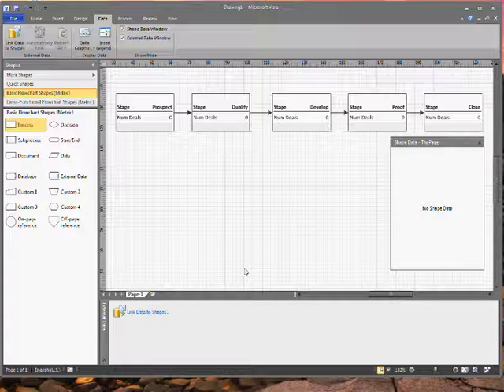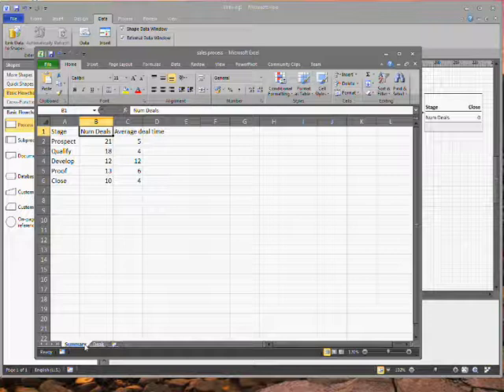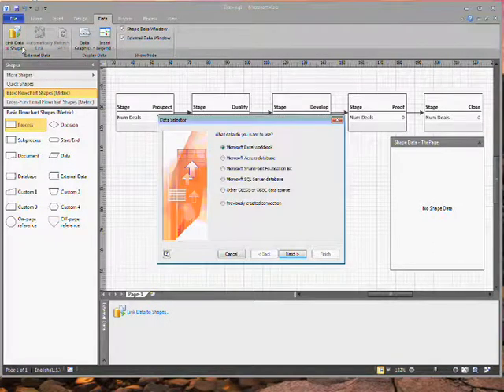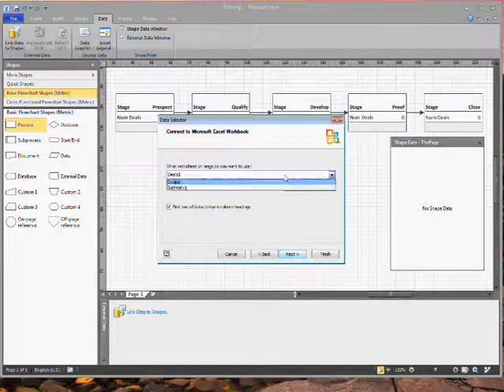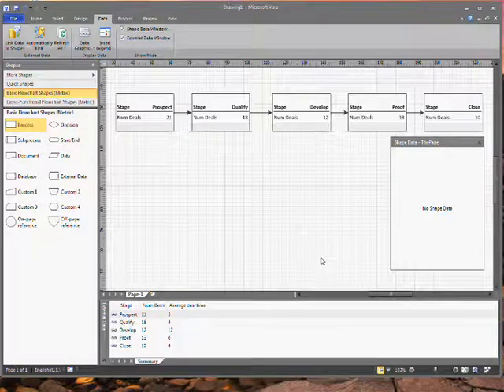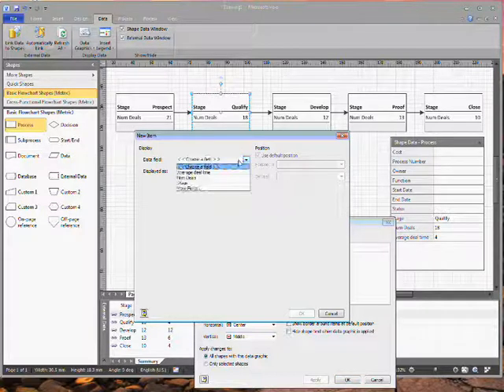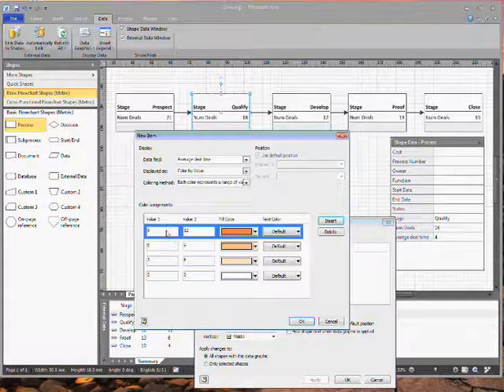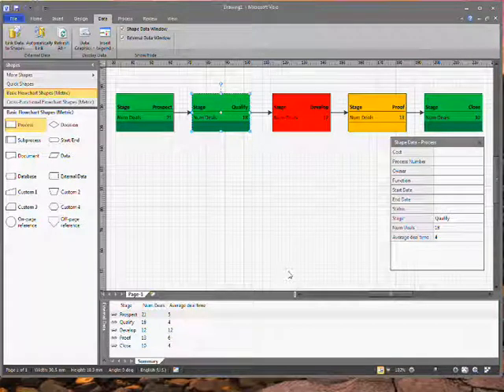BI Bites 15: Visio Diagrams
This video continues my series of demos showing Microsoft's Business Intelligence solution in bite sized chunks. This video introduces Visio, part of the Office suite, as a tool for drawing rich diagrams and tying them into live data.